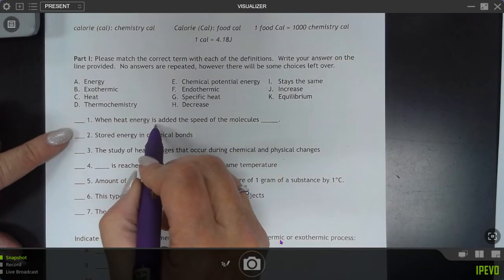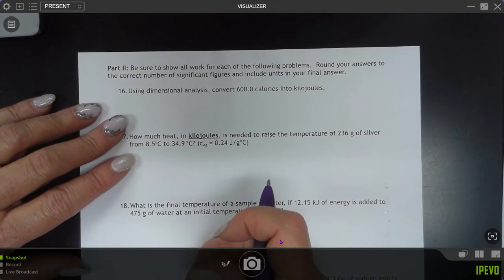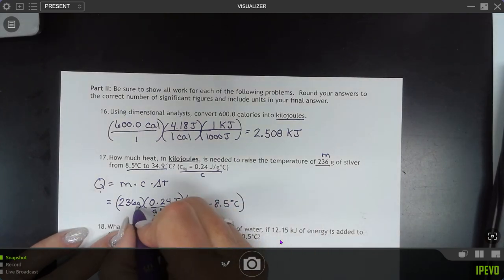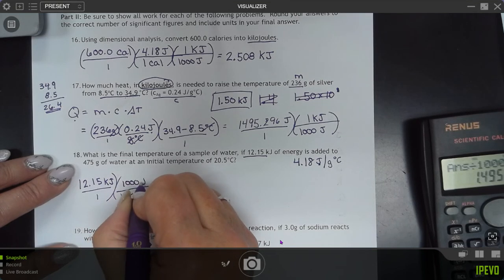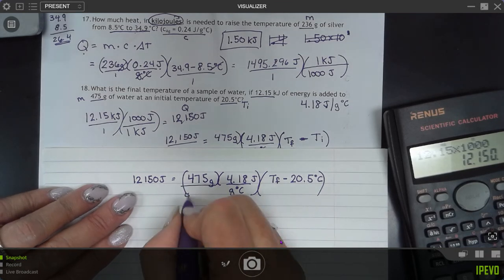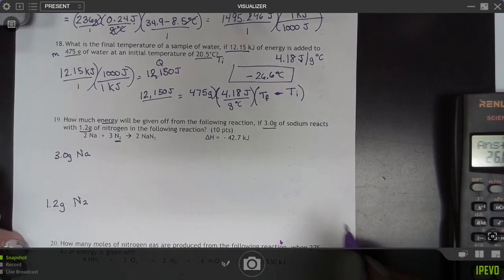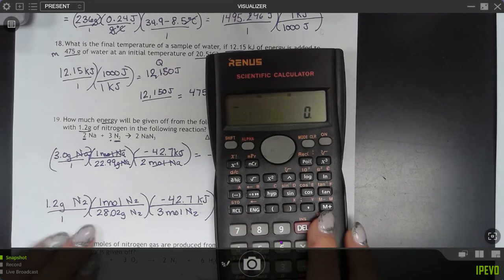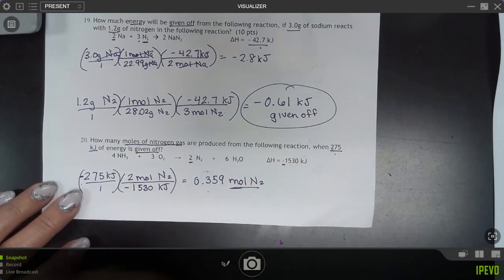DCC Thermochemistry Quiz Walk-through